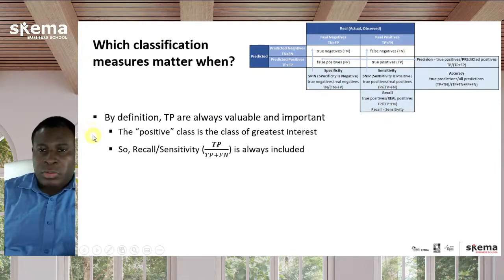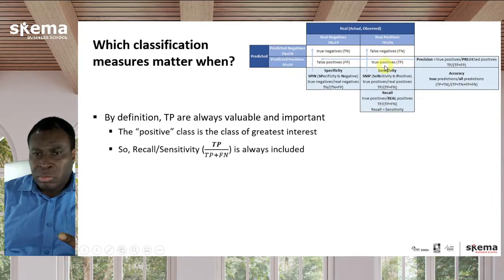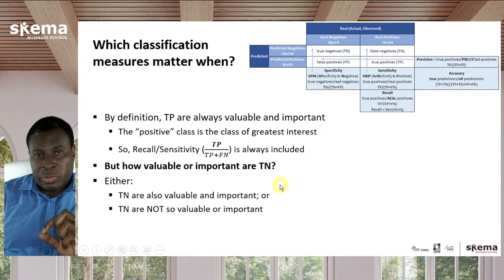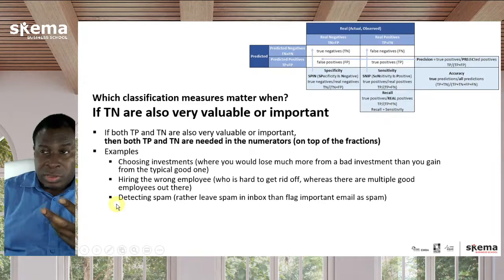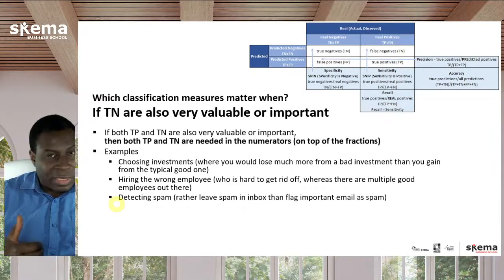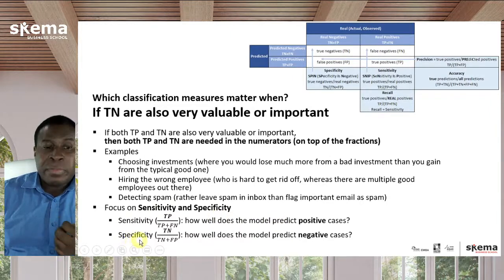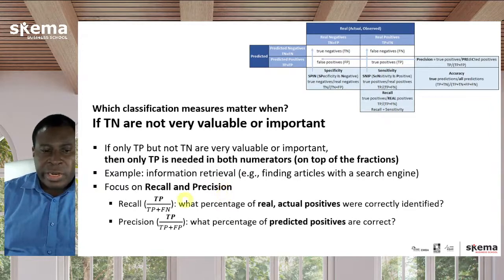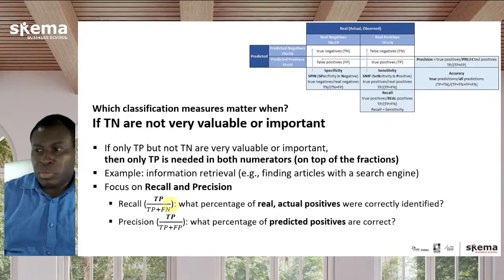Precision and Recall, Specificity and Sensitivity: which classification measures matter when?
Precision and Recall, Specificity and Sensitivity are some of the most important measures for evaluating the performance of classification models. Following an earlier video that provides intuitive explanations of what these measures mean and why they are important this explains, from managerial perspective, which pair of measures (Precision and Recall versus Specificity and Sensitivity) to use for which managerial objectives.